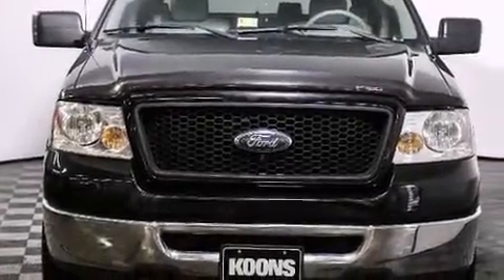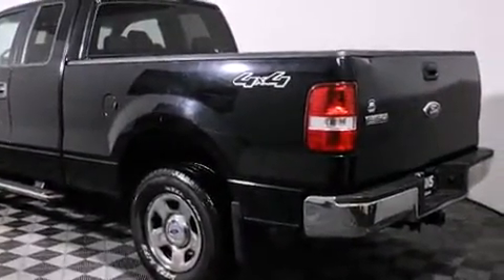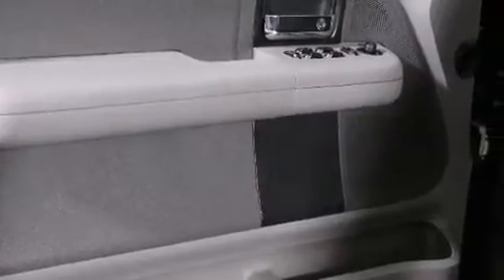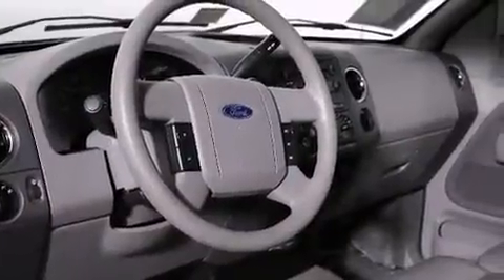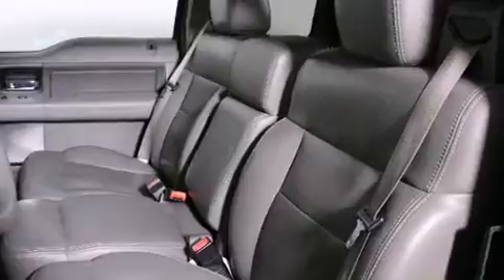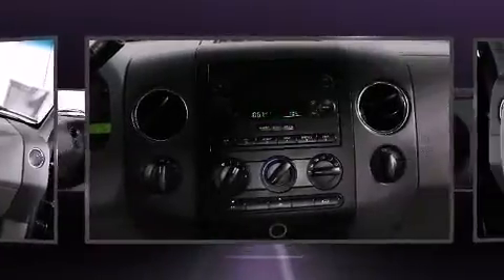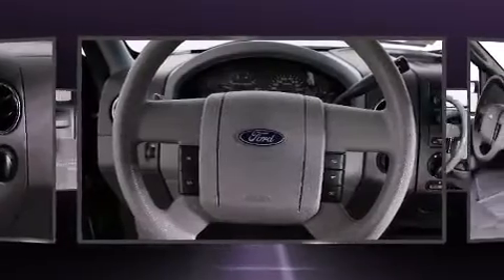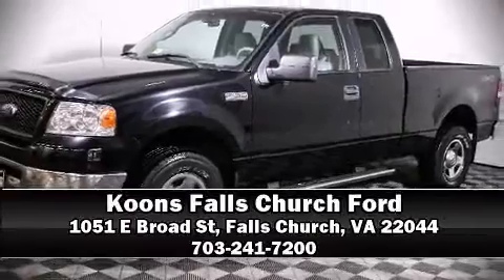2006 Ford F-150 4WD in Falls Church, VA 22044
Step into the 2006 Ford F-150. This 4 door, 6 passenger truck still has fewer than 70,000 miles! A 5.4 liter V-8 engine pairs with a sophisticated 4 speed automatic transmission, providing a smooth and predictable driving experience. Four wheel drive allows you to go places you've only imagined. Ford infused the interior with top shelf amenities, such as: variably intermittent wipers, a rear step bumper, a front bench seat, air conditioning, tilt steering wheel, and a split folding rear seat. Audio features include an AM/FM radio, and 4 speakers, providing excellent sound throughout the cabin. Ford ensures the safety and security of its passengers with equipment such as: dual front impact airbags with occupant sensing airbag, ignition disabling, and 4 wheel disc brakes with ABS. A Carfax history report provides you peace of mind by detailing information related to past owners and service records. Our aim is to provide our customers with the best prices and service at all times. Stop by our dealership or give us a call for more information.